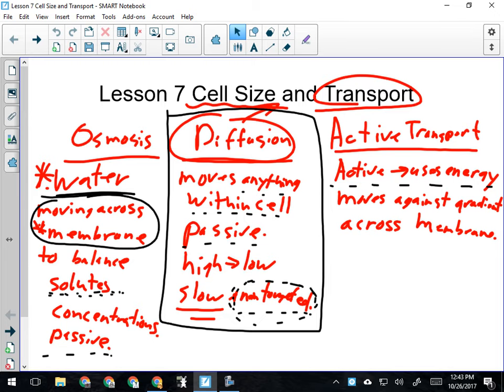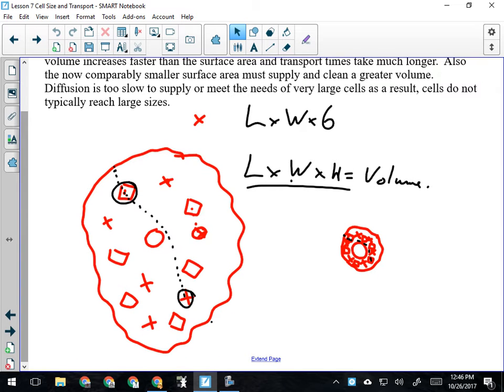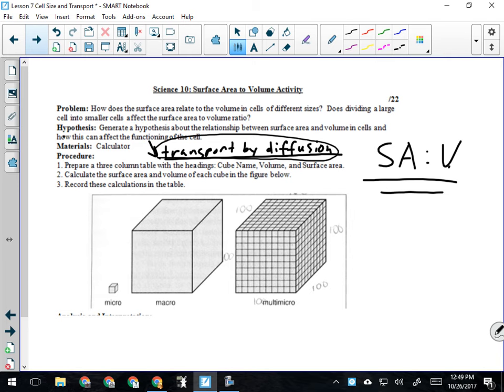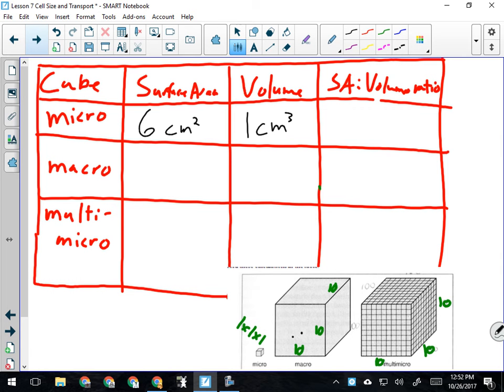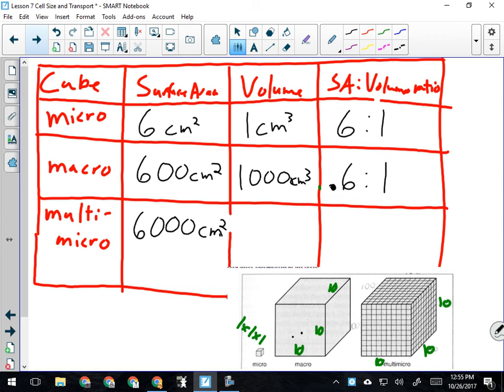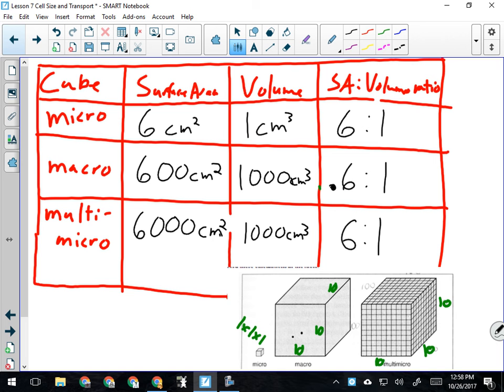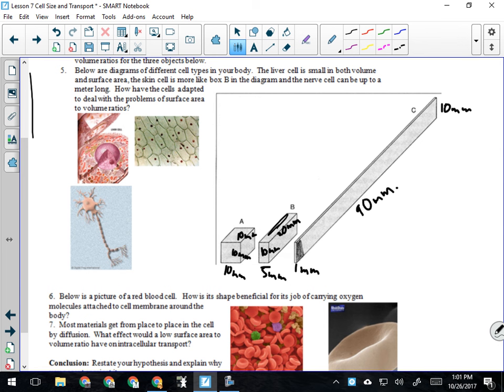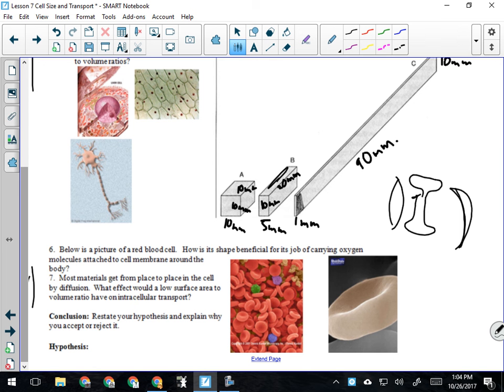Science 10: Cell Transport Activity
In class activity to investigate the effect of large cell size on Diffusion and cell efficiency.